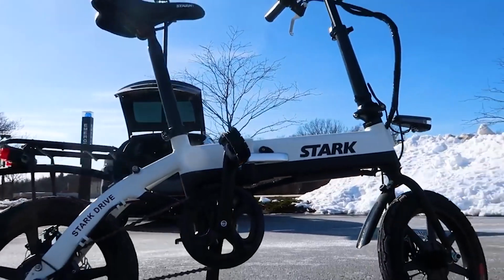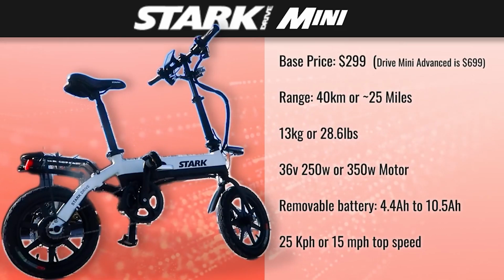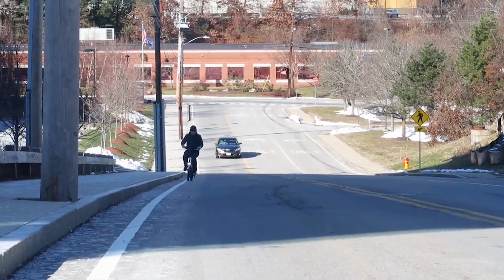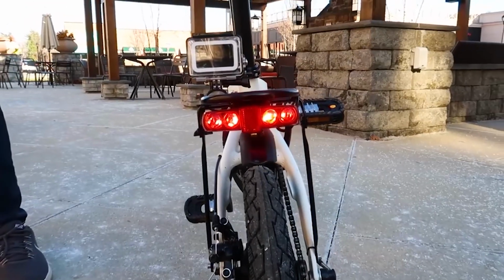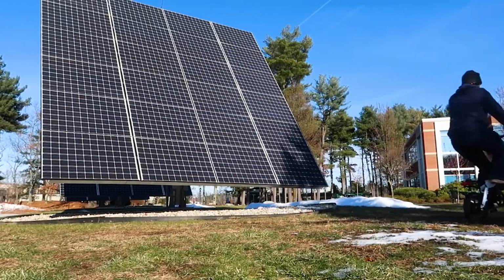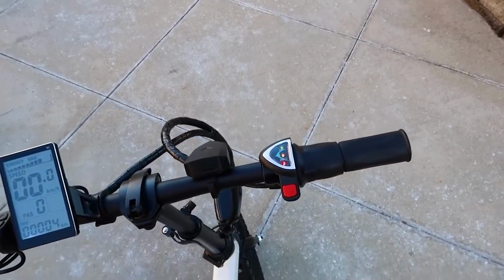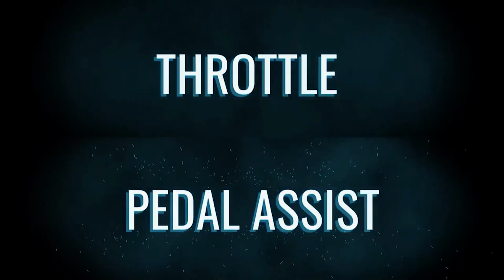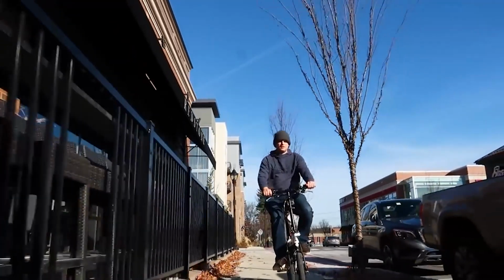NLR eMobility | The Most Affordable eBike Ever? | Stark Drive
Welcome back for another episode of Now You Know! Today Zac and Jesse test out the Stark Drive Mini! Now You Know!